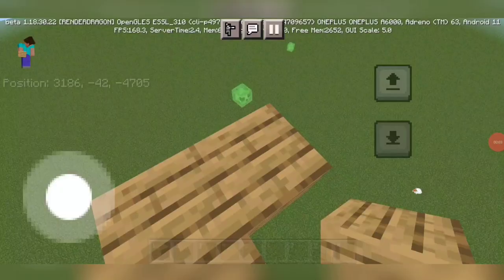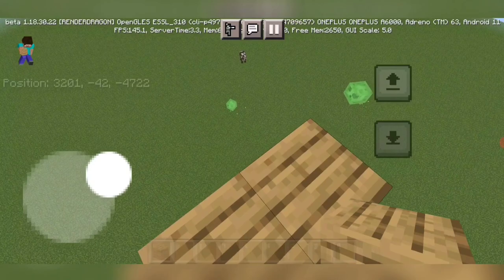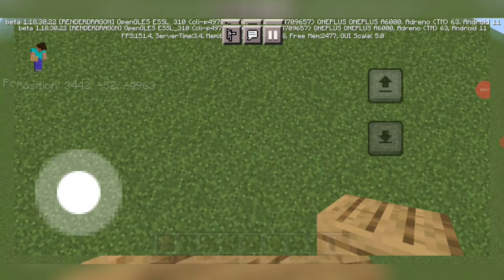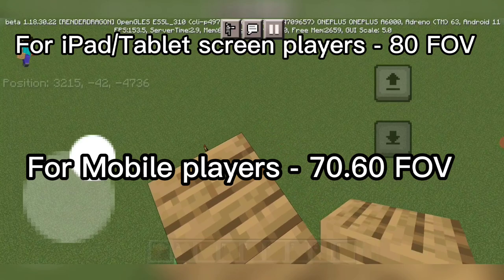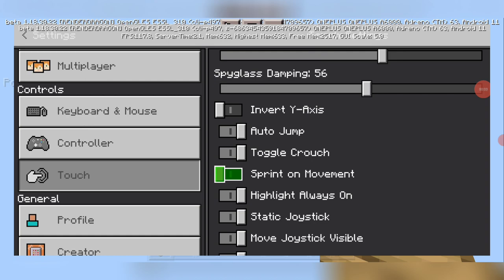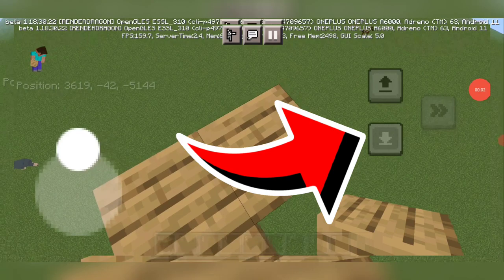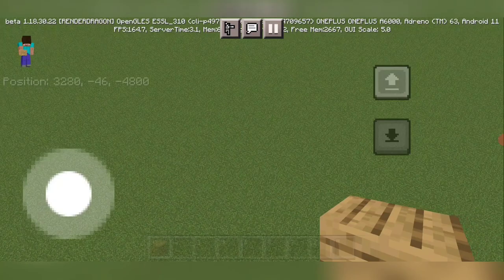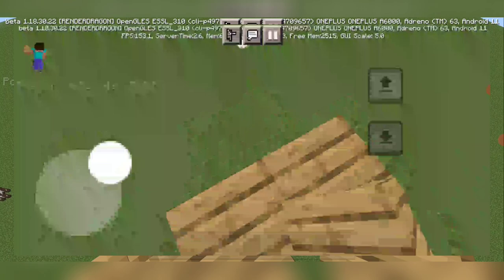How to Icy Bridge in MCPE with NEW Touch Controls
I'm going to show you how to Icy Bridge in MCPE with NEW Touch Controls. Icy Bridging is very hard in terms of classic controls, because in classic touch controls we need to move every button which is annoying. In New Touch Controls there's Joystick which you can move it anywhere, and it becomes easy to move.